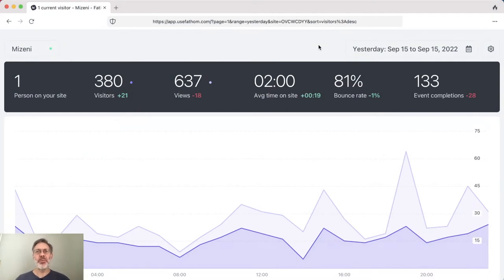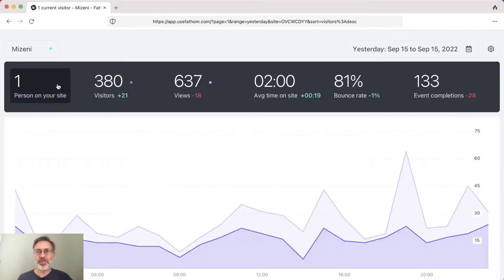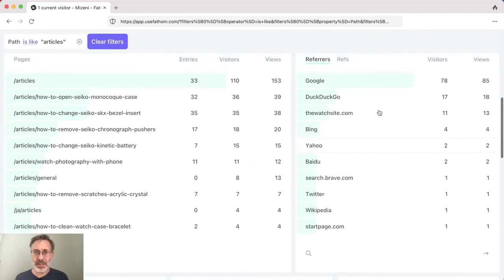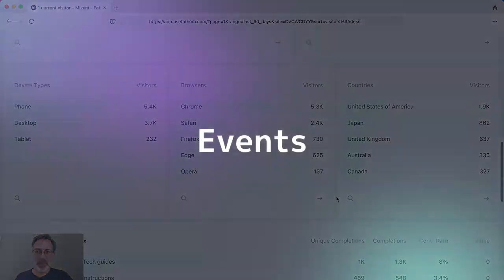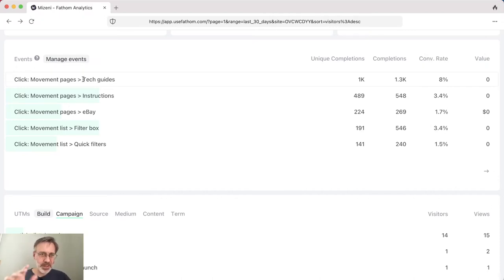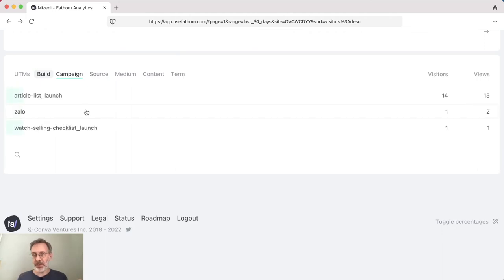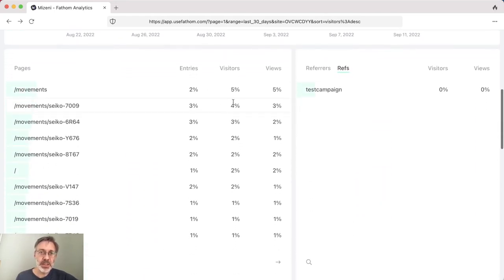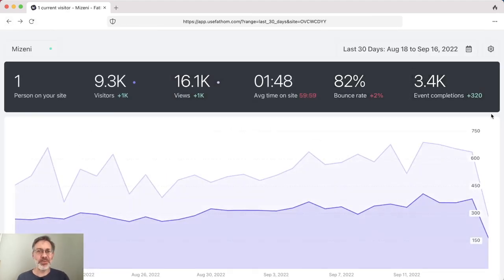Fathom Analytics: Dashboard Demo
Fathom Analytics is a privacy-focused alternative to Google Analytics, and this is an unofficial demo of the dashboard to help you get setup.

If you want Fathom Analytics on your website, get $10 off with this

00:00 Demo Intro
00:37 Headline Stats
02:19 Detailed Stats
04:15 Demographics
05:04 Events
06:59 Campaigns
09:52 Bonus Tips